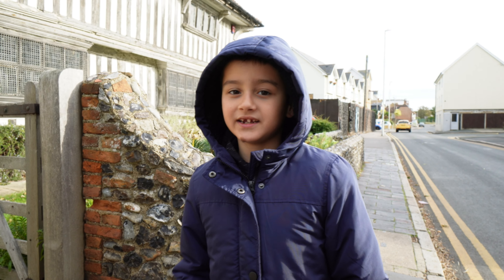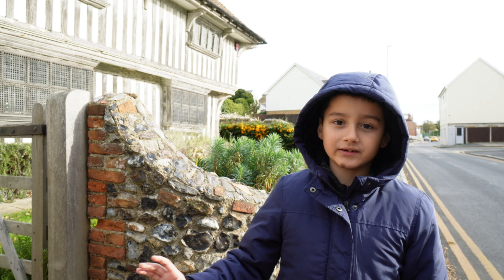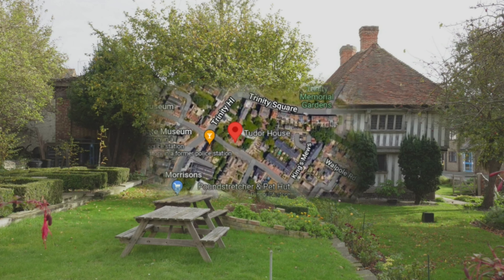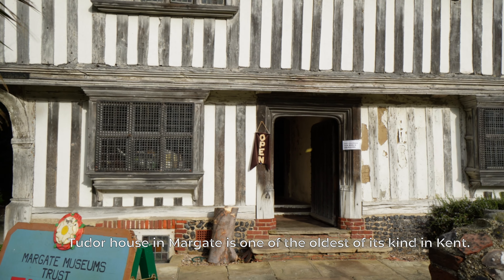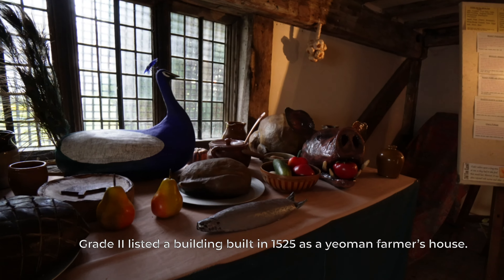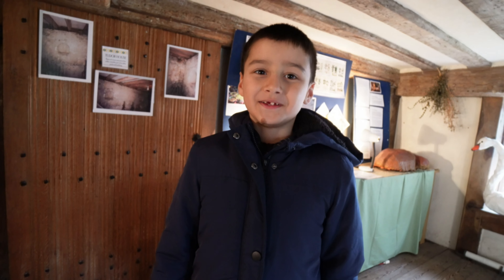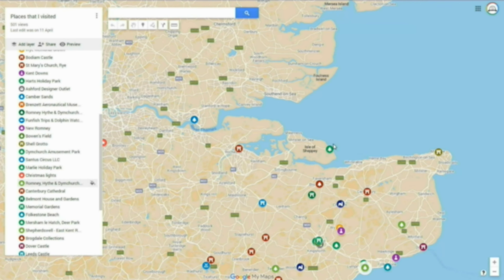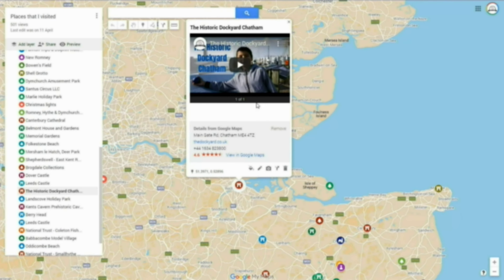Tudor House Margate, UK - Short History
Hi, I am Shaun, In this video, we visited the Tudor House Margate, UK.

The Tudor house in Margate is thought to be one of the oldest of its kind in Kent. Grade II listed a building built in 1525 as a yeoman farmer’s house.
Restored in 1951, 86% genuine Tudor construction and materials.

You can see below the timestamps.

Timestamp
0:00 Teaser
0:13 Intro
0:33 About
0:38 Location
0:43 Tudor House
3:20 Places that I visited
3:31 Outro